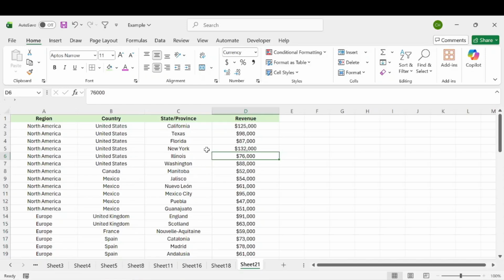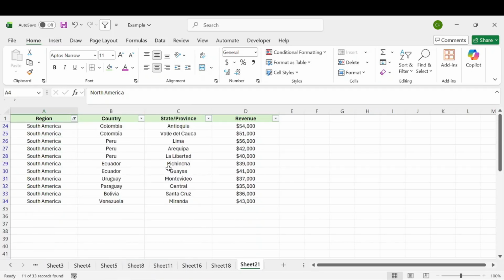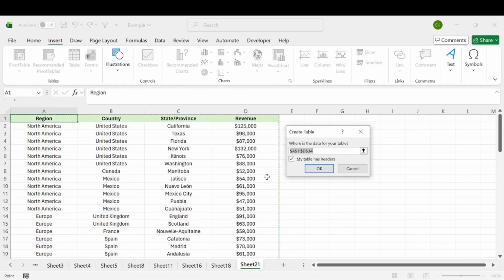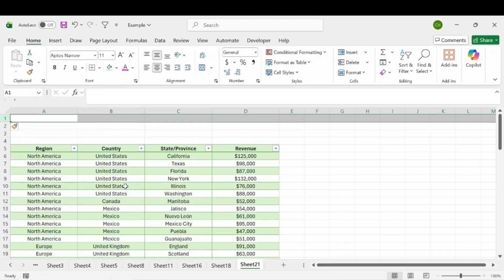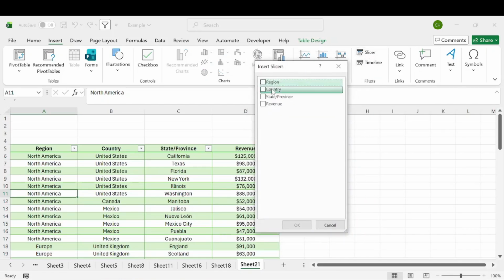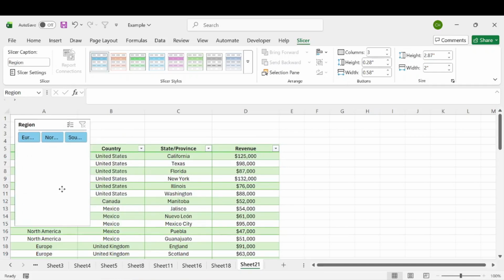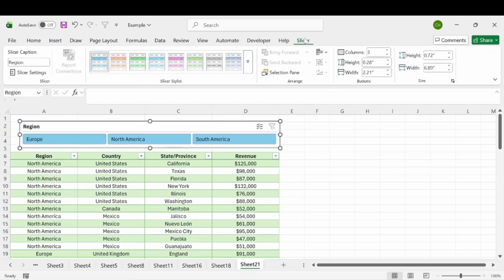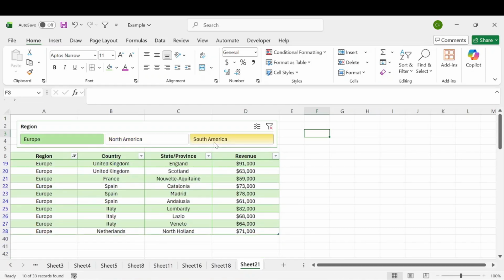How to Use a Slicer to Filter Data in Excel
Learn how to use slicers in Microsoft Excel to quickly and visually filter your data! In this step-by-step tutorial, you’ll discover how slicers make it easy to interact with tables and PivotTables.

Slicers provide a user-friendly way to filter large datasets with just a click—perfect for dashboards, reports, and data analysis.

Whether you're a beginner or looking to improve your Excel skills, this guide will help you create more interactive and dynamic spreadsheets.

Standing Desk:

Great book on business: